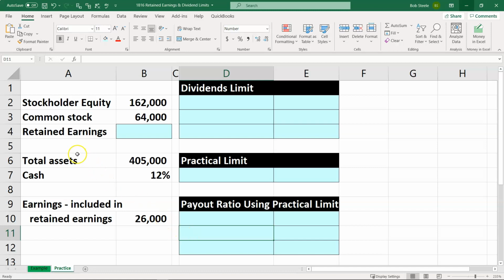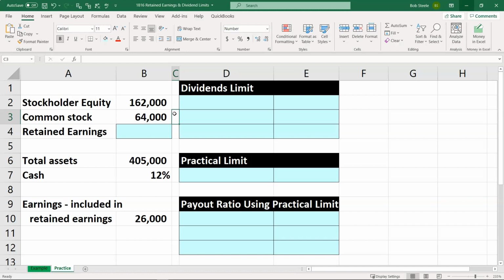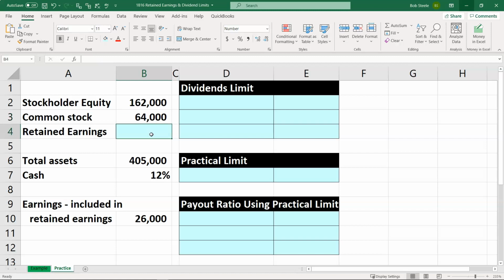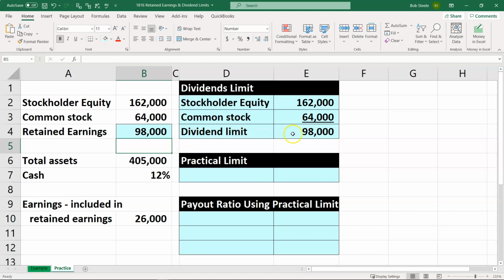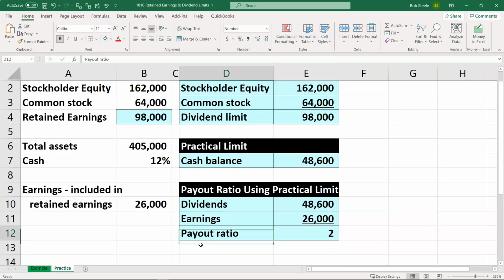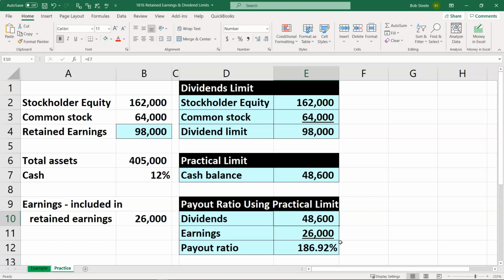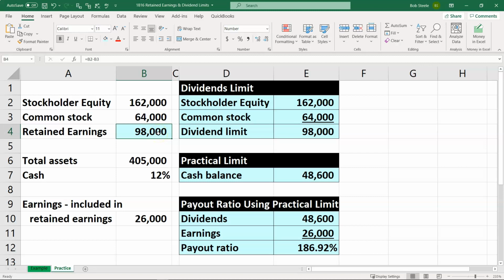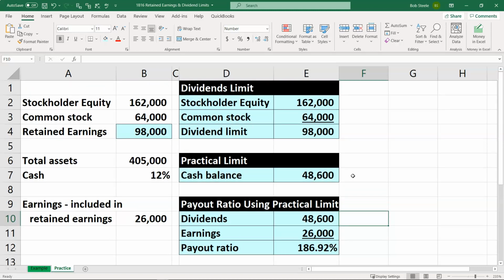Retained Earnings & Dividend Limits 1816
Retained Earnings & Dividend Limits